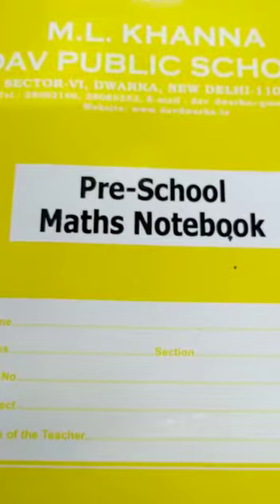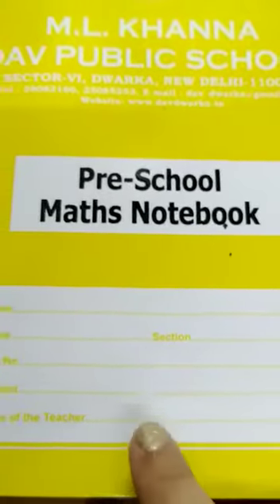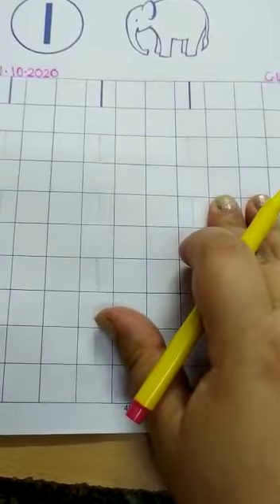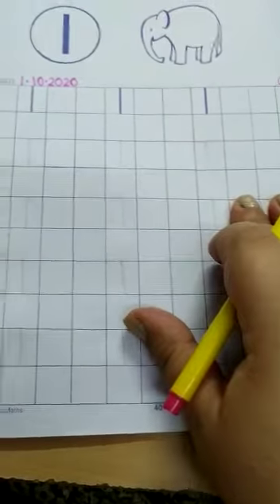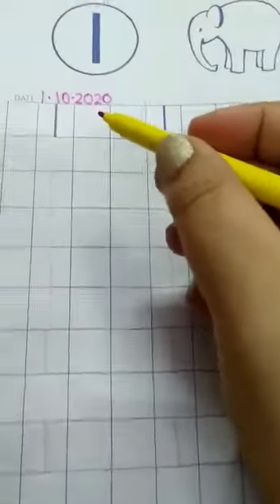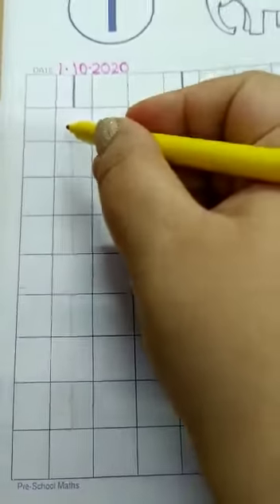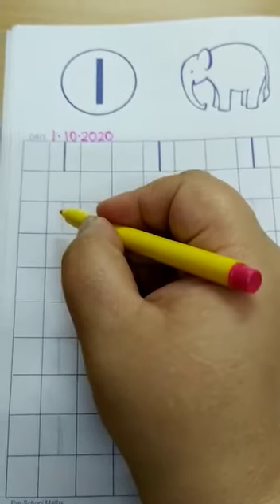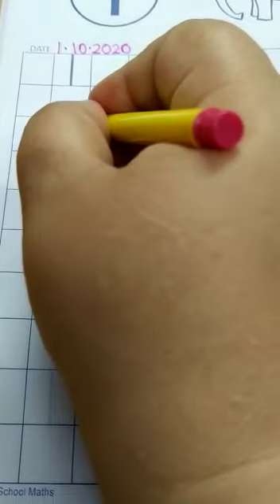Writing of number '1'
Tutorial on writing of number '1' in notebook prepared by the facilitator of MLK DAV DWARKA